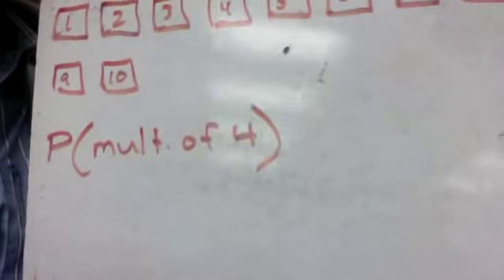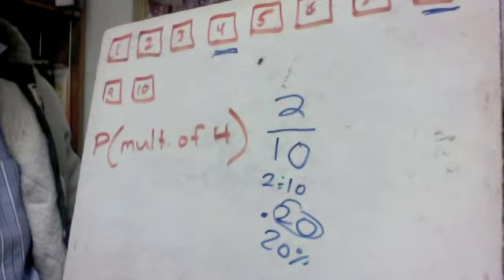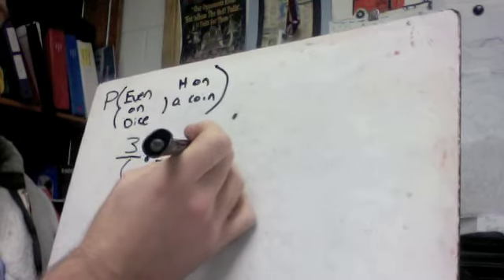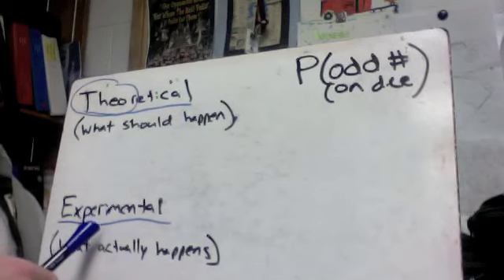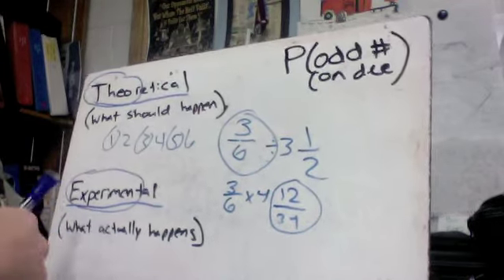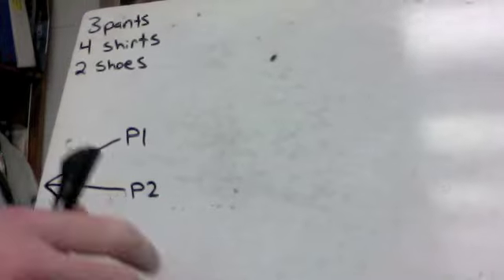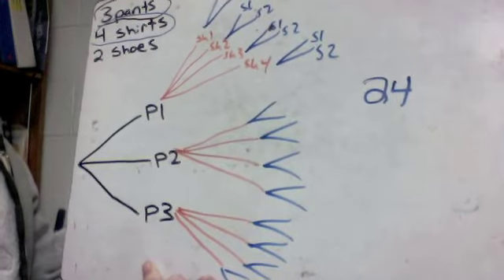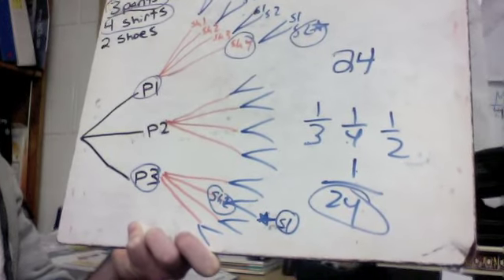Probability Final Assessment